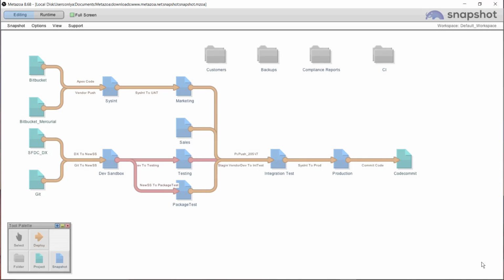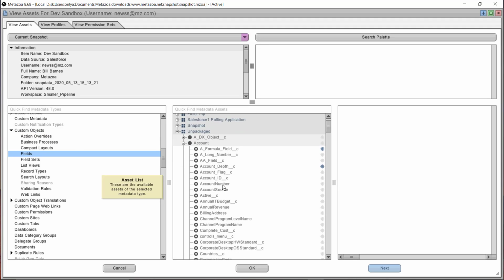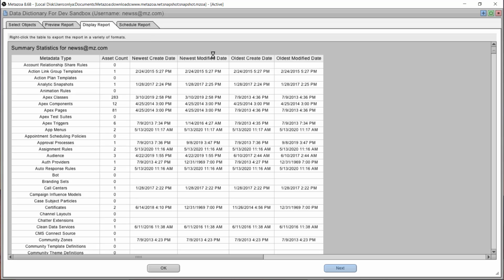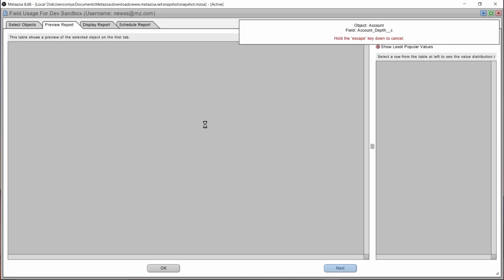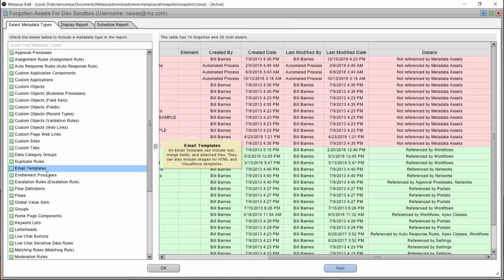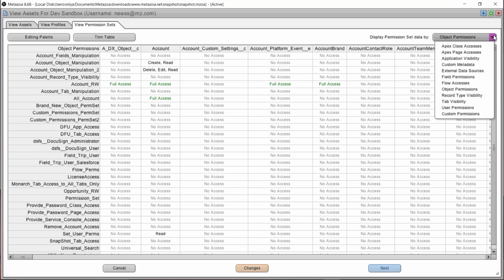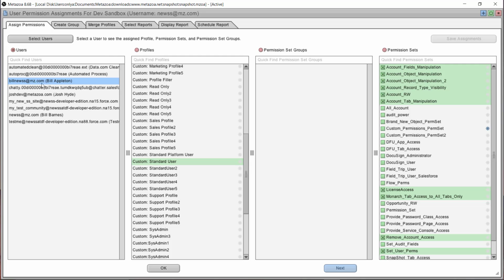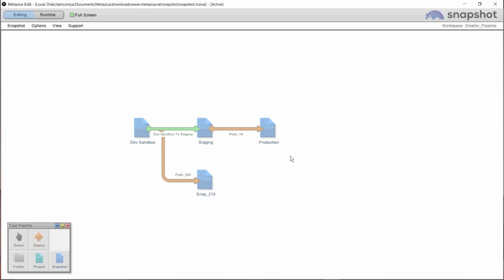Metazoa Snapshot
Comprehensive org management for Salesforce Admins